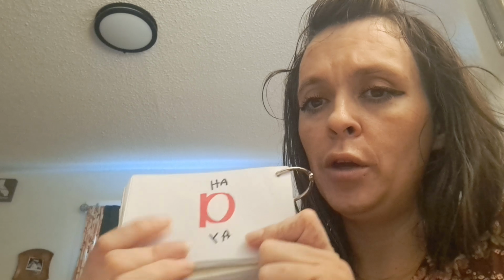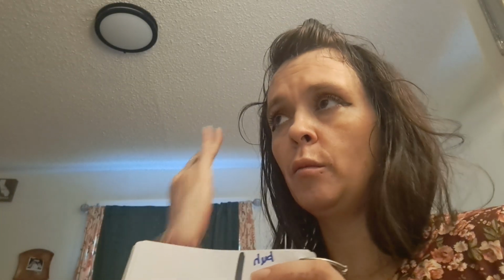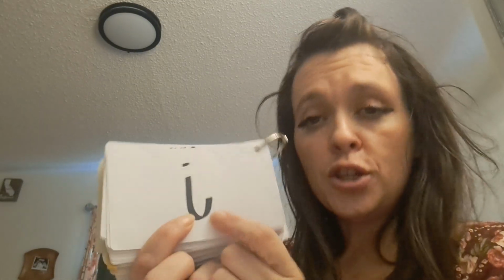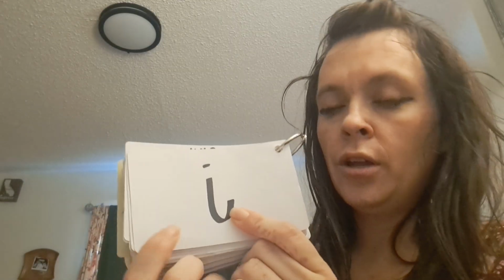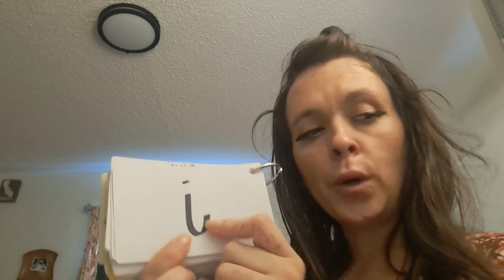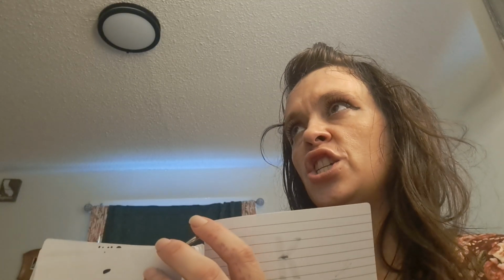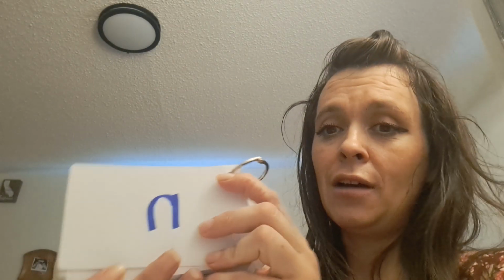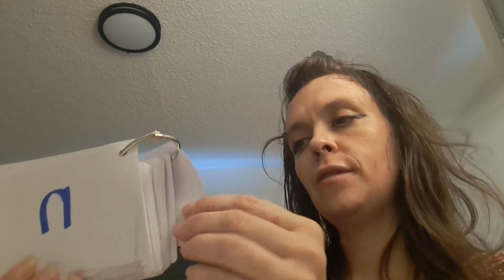let's read together today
short & long sounds of the alphabet- American diction